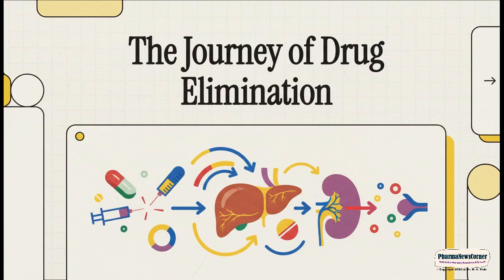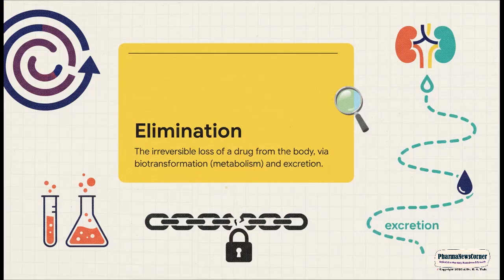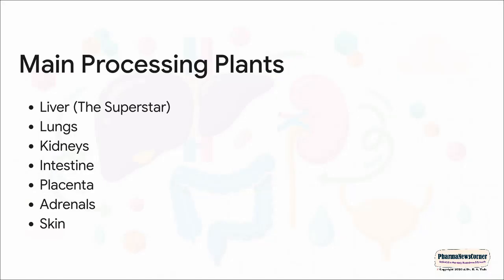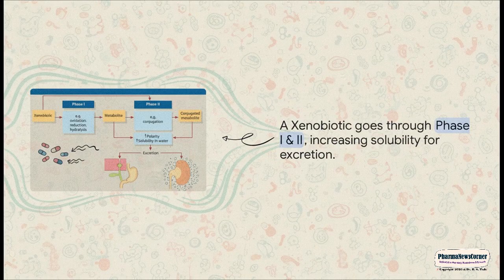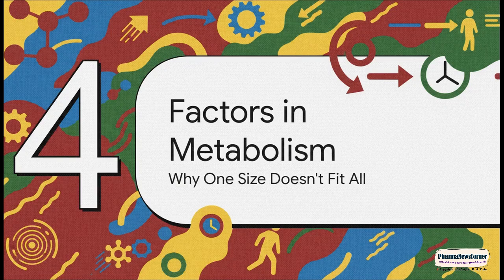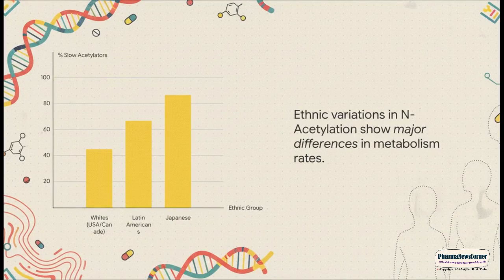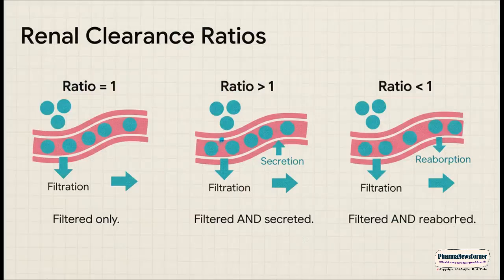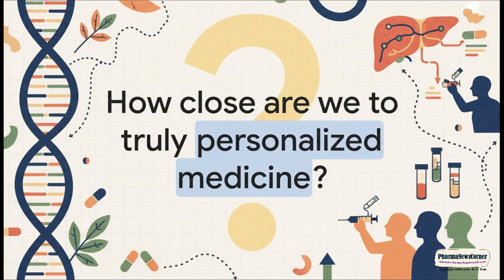Elimination of Drugs in Pharmacokinetics | How the Body Removes Drugs?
Understanding drug elimination is a key part of pharmacokinetics! In this video, we explain how drugs are removed from the body through organs like the kidneys, liver, lungs, and intestines.

📌 Topics covered:
✔ What is drug elimination?
✔ Renal vs non-renal elimination
✔ Role of liver metabolism
✔ Half-life and clearance (explained simply)
✔ Factors affecting drug elimination

This video is perfect for Pharmacy, Medical, Nursing, and Life Science students preparing for exams or revising core concepts.